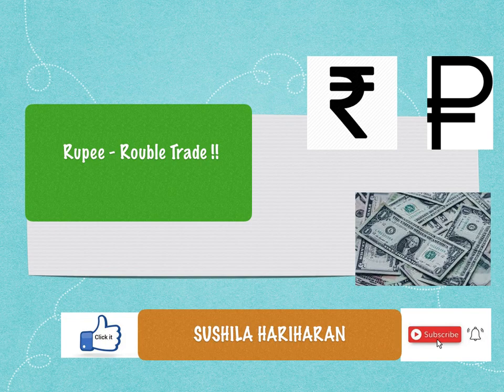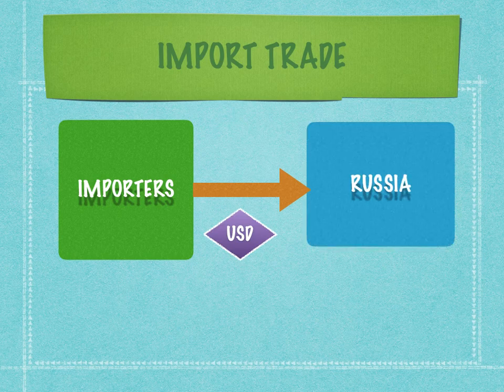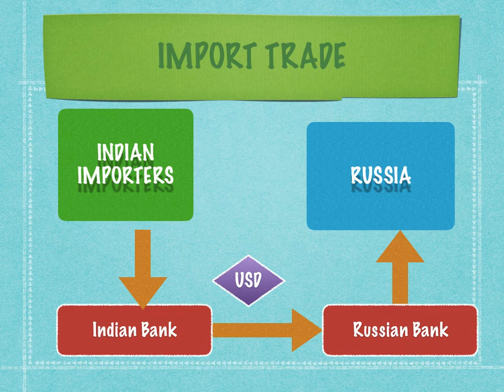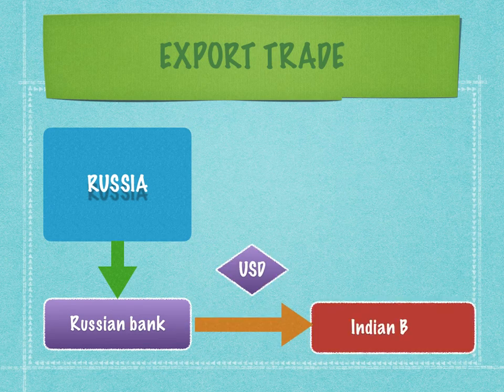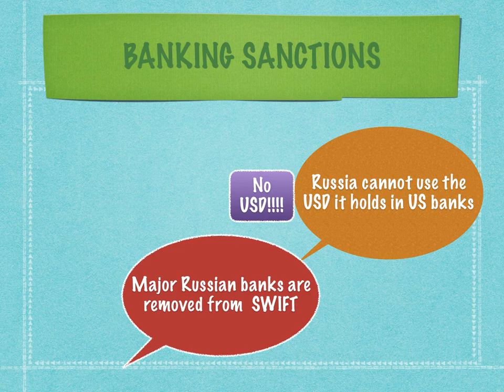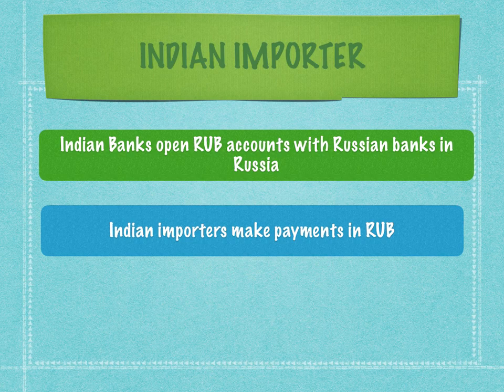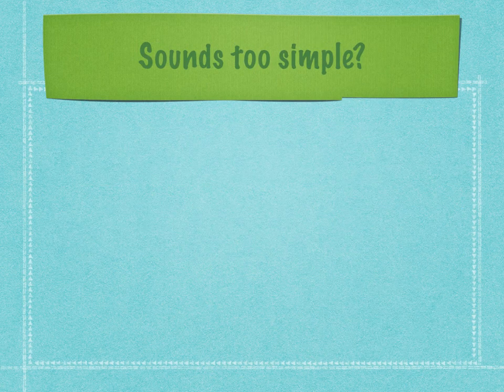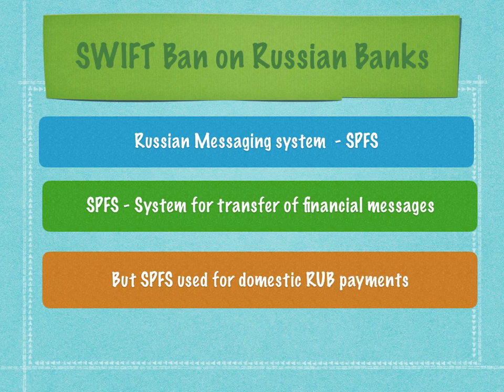RUB : INR Direct payments Possible?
The recent banking and payments sanctions imposed on Russia has led to utter confusion about how exporters and importers to Russia will make and receive payments.
For nearly 8 decades the USD has been the dominant currency for international trade and payments and with the embargo on USD holdings of Russian banks, many countries have to think hard about how to facilitate trade with Russia by by-passing USD.
In this video we explore how existing trade and payments with Russia work and the possibilities in the post-sanctions world